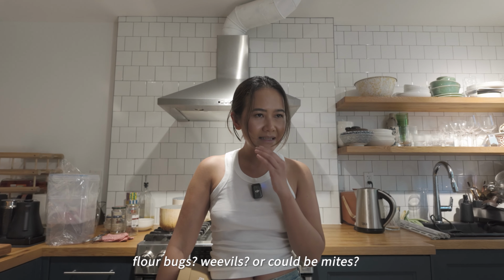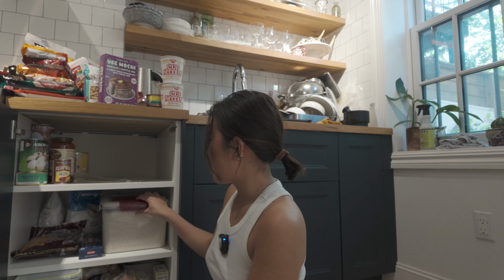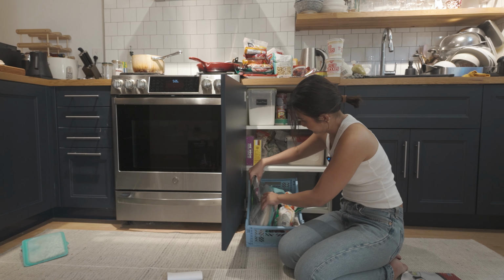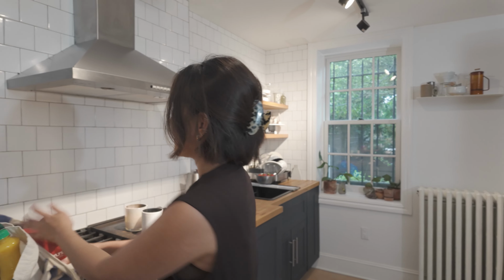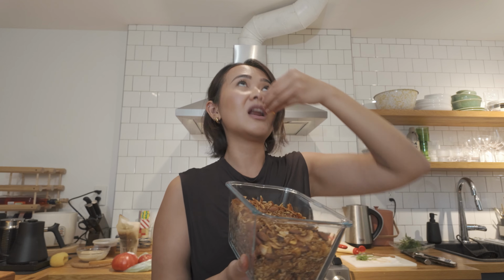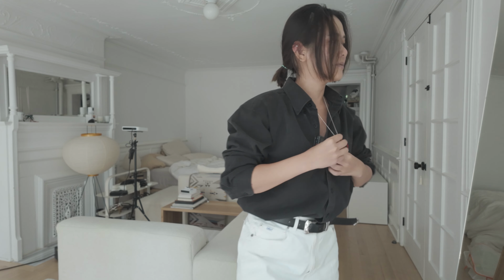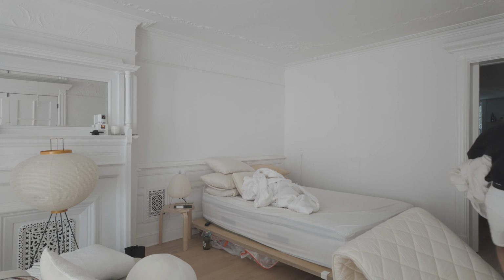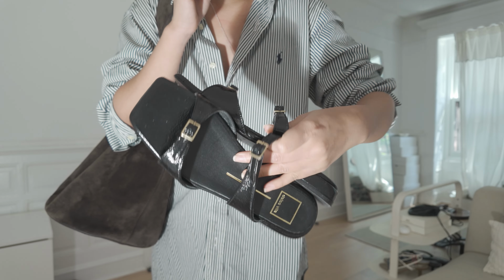NYC VLOG 16 - kitchen & pantry tour, tomato toasts, eBay shopping tips & Aesop haul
OUTFITS/THINGS MENTIONED
Intro outfit:
Flore Flore tank (XS)
vintage Levi's 501 (from Front General Store, DUMBO)

The Secret History - novel by Donna Tartt
Flour containers (set of 4)

Farmer's market outfit:
Skims bralette (Cocoa, S)
Paloma Wool top - similar
vintage Levi's 501
Reformation bag
Mejuri hoops

eBay haul:
vintage silver perfume pendant necklace
Ralph Lauren black shirt listing
Ralph Lauren striped shirt listing

Nordstrom haul:
Jellycat bear
Jellycat bunny
Aesop polish bar soap
Aesop nurture bar soap
Aesop mouthwash

Khaite Benny belt

Tekla Percale pillow sham (Sand Beige)
The Laundress whites detergent
The Laundress 723 fabric conditioner

Errand outfit:
Ralph Laurent shirt
Dolce Vita sandals
Reformation suede bag
perfume pendant necklace
Celine sunglasses